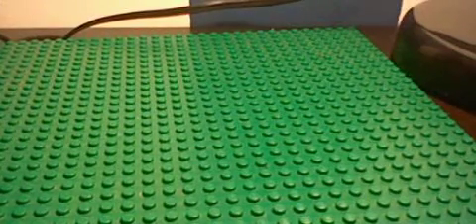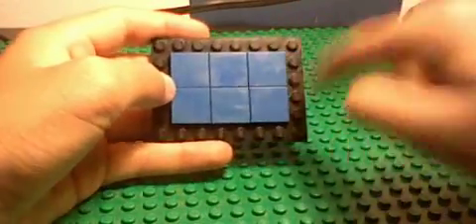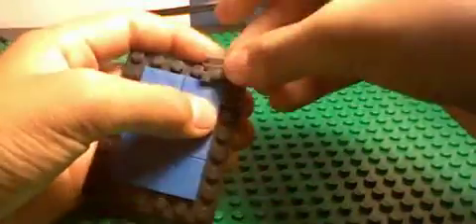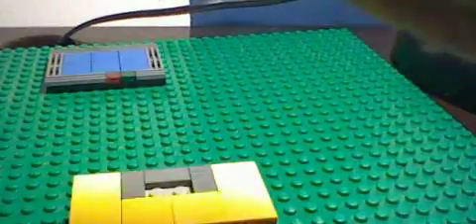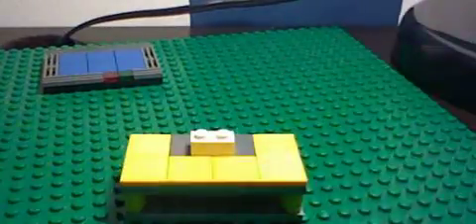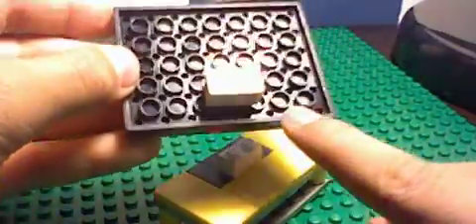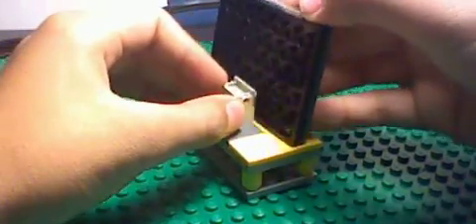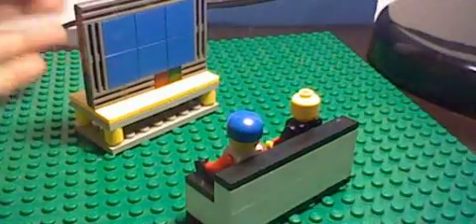How to make a lego tv plasma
my own idea